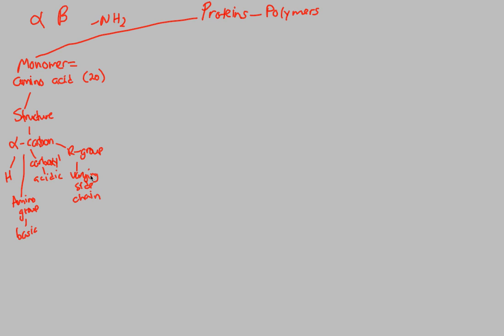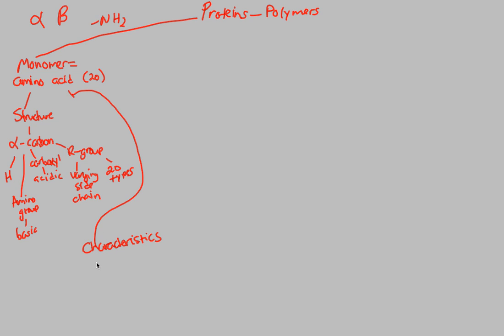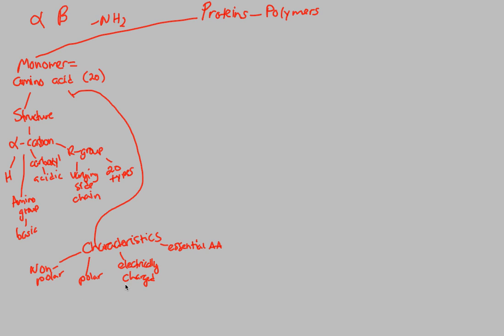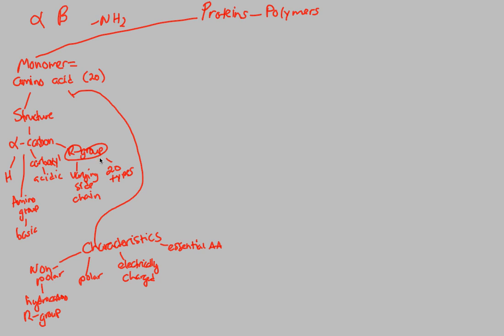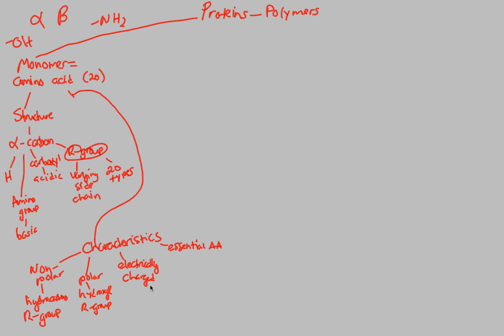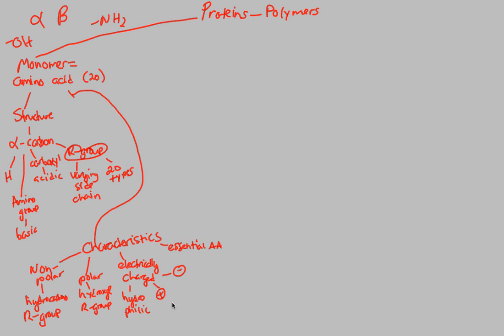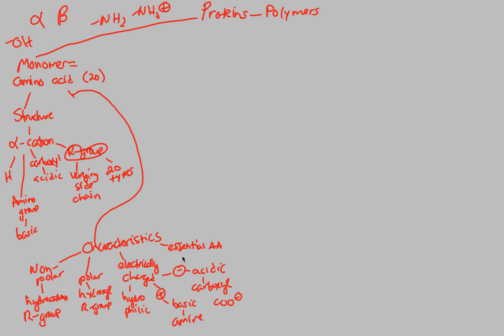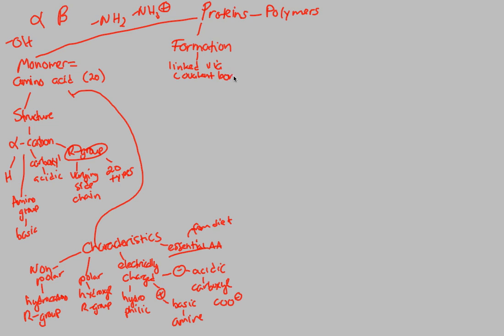Biological Molecules - Proteins (Part 1) | BIALIGY.com